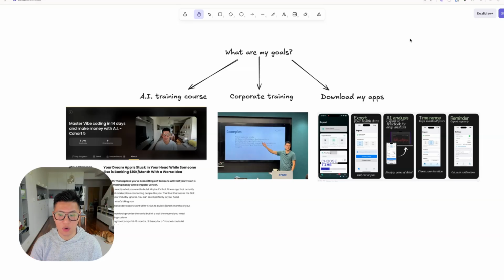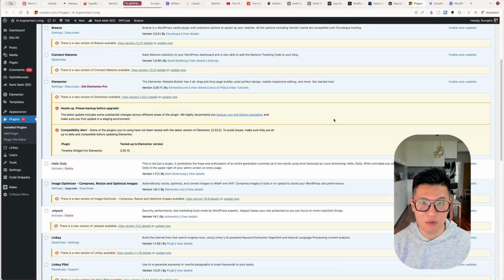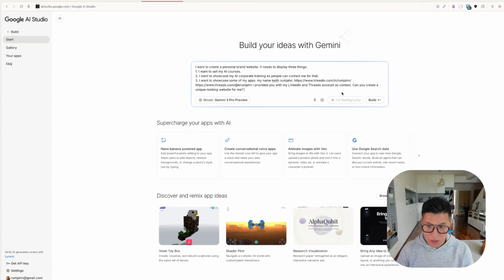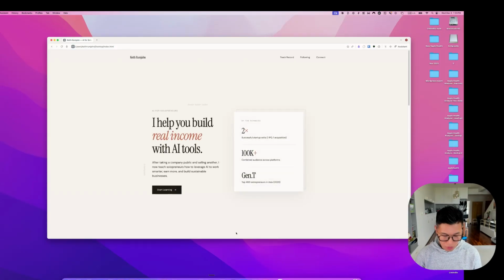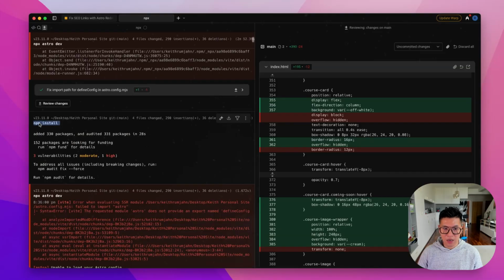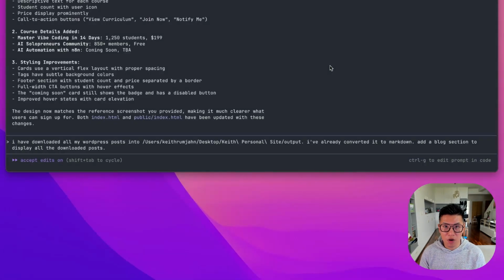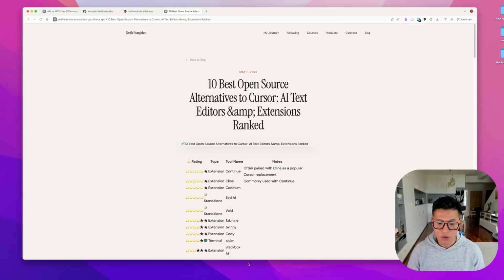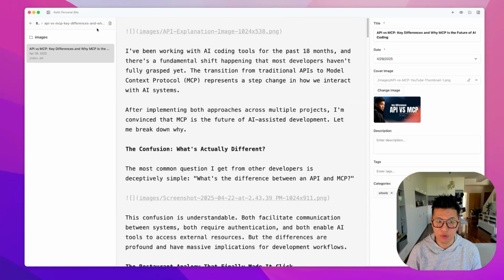I moved my WordPress to beautiful Astro - A.I. coding tutorial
Turn your generic WordPress blog into a beautiful, fast, fully customized site—using Astro + AI coding in just one day.

In this video, I’ll show you exactly how I rebuilt my own site so it finally does what I want:
 • Sells my AI courses
 • Gets enquiries for AI corporate training
 • Showcases and drives downloads for my AI-coded apps

All without spending hours on WordPress templates or fighting with plugins.

00:00 Introduction: Transform Your WordPress Site
00:34 Setting Goals for the New Website
01:53 Challenges with WordPress
03:17 Why Choose Astro and AI Coding
05:30 Designing Your Website with AI Tools
07:55 Building and Customizing Your Site
10:07 Migrating Blog Posts from WordPress
13:59 Deploying Your New Website
17:37 Final Touches and Manual Blog Post Creation
18:44 Conclusion and Next Steps

In this step-by-step tutorial, you’ll see how to:
 • Diagnose what’s not working on your current WordPress site (no clear call to action, messy structure, plugin overload)
 • Use AI tools (Google AI Studio + Claude) to design a unique, modern personal brand site
 • AI-code your landing page so it matches your goals (courses, corporate training, apps)
 • Install Astro and connect it to your AI-generated design
 • Export all your WordPress blog posts and convert them to Markdown
 • Plug your old posts into your new Astro site using the official WordPress → Astro migration flow
 • Fix layout issues and missing images using AI coding assistants
 • Deploy your site with GitHub + Railway so it’s live on the internet
 • Make ongoing edits and create new posts using an Astro-friendly editor

🧰 Tools & tech used in this video
 • WordPress (old site)
 • Astro (new site framework)
 • Google AI Studio (Gemini) – for quick layout and design ideas
 • Claude – for front-end design + AI coding help
 • Warp – AI-powered terminal to run commands without fear
 • WordPress Export to Markdown – to migrate posts + images
 • GitHub + Railway – to deploy your new site

If you’re a blogger, creator, or solo founder who’s tired of fighting WordPress templates and plugins, this video will show you how to rebuild your site around your business goals—and let AI do most of the heavy lifting for you.